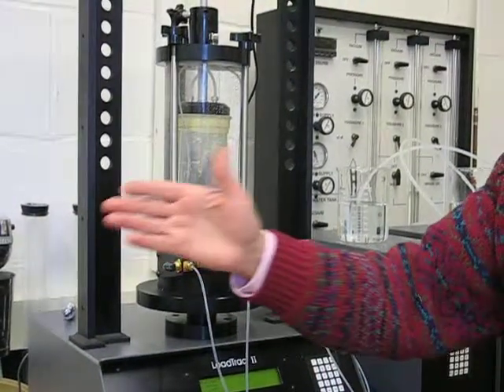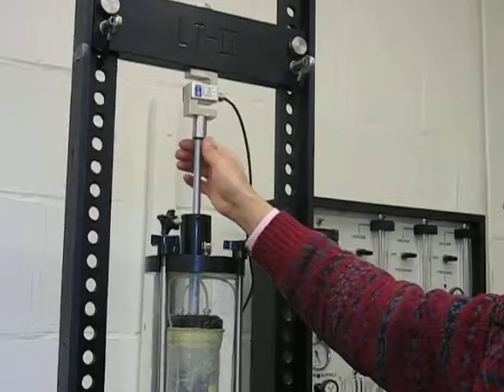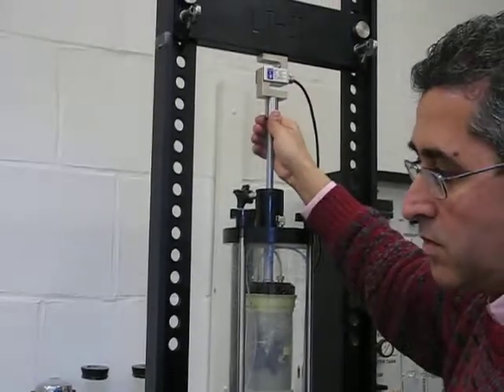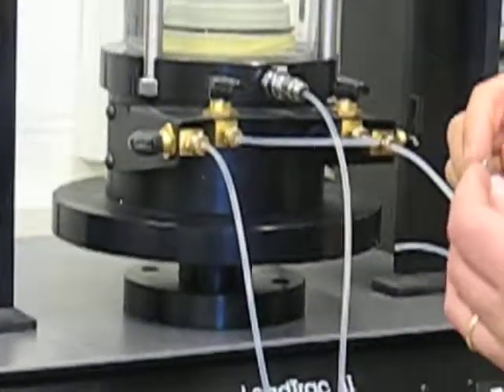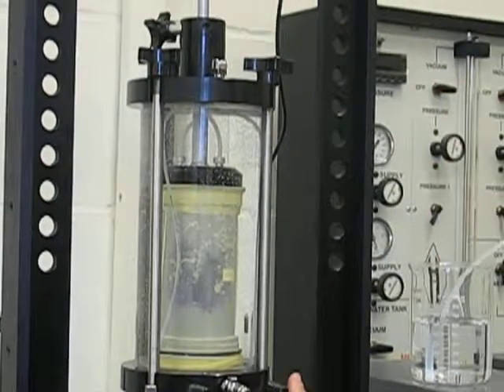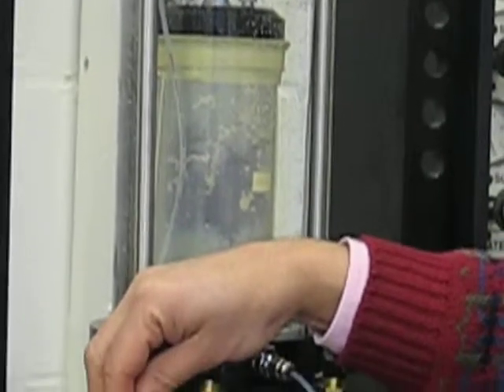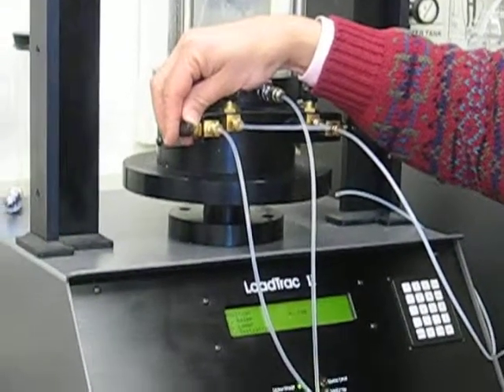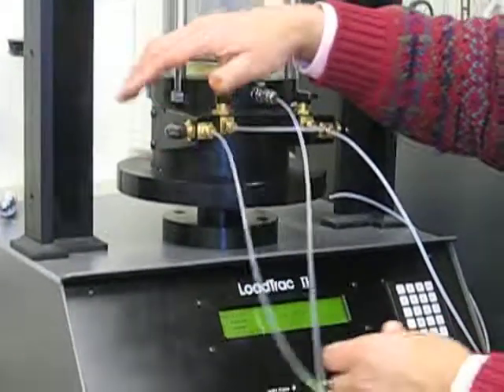How to check Sensors of a LoadTrac II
This clip shows the procedure for checking that sensors are properly calibrated on the LoadTracII before beginning a test.